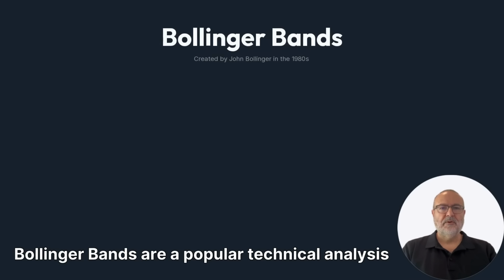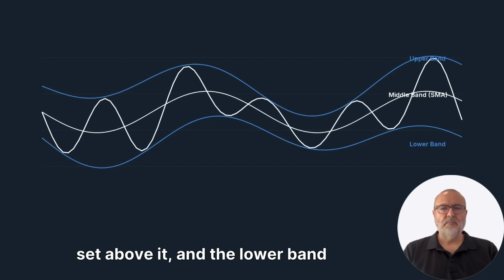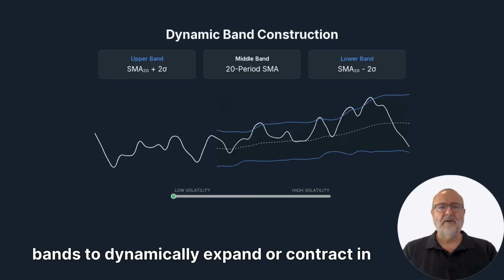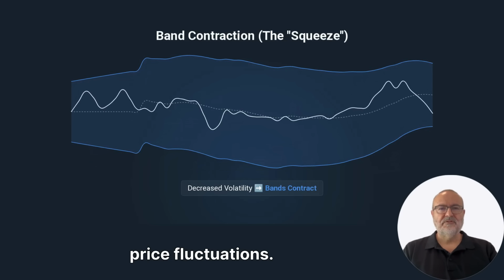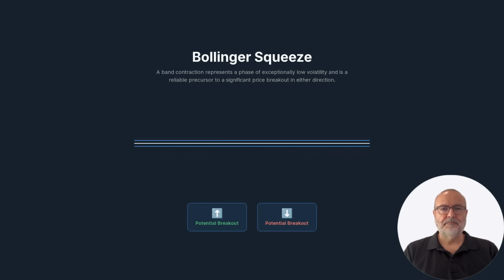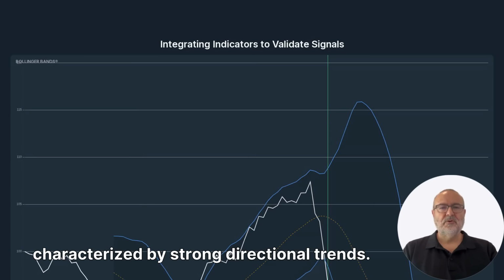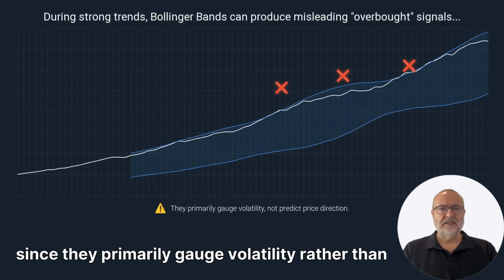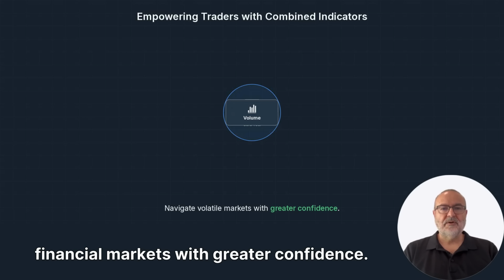Bollinger bands - Technical analysis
Bollinger Bands

In this lecture from the Technical Analysis playlist, we explain Bollinger Bands and how they are used to understand price movement, volatility, and potential trading signals.

This lecture video includes:
* What Bollinger Bands are
* How the middle band, upper band, and lower band work
* How Bollinger Bands reflect market volatility
* How traders use Bollinger Bands in technical analysis
* The strengths and limitations of Bollinger Bands

This lecture is for:
* Students studying financial management
* Students interested in investments and trading
* Learners studying international finance or financial markets
* Anyone who wants to understand technical analysis more clearly